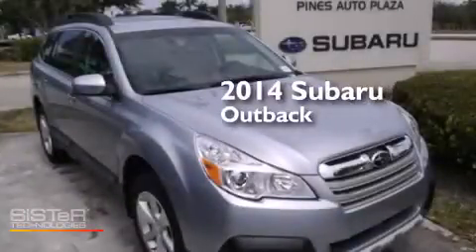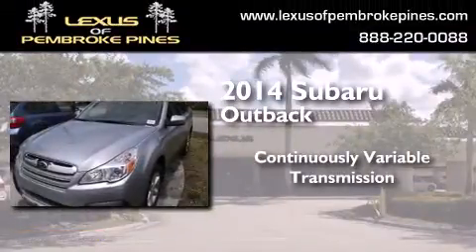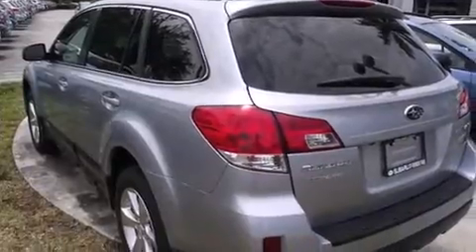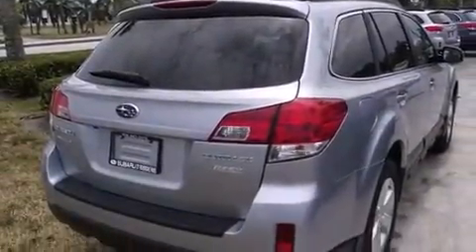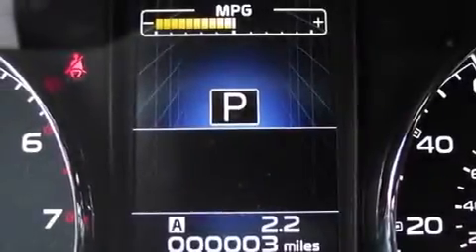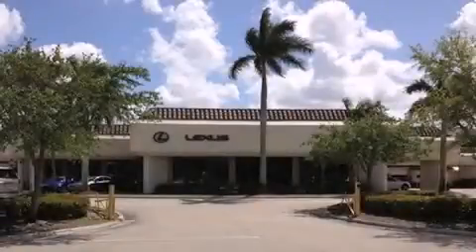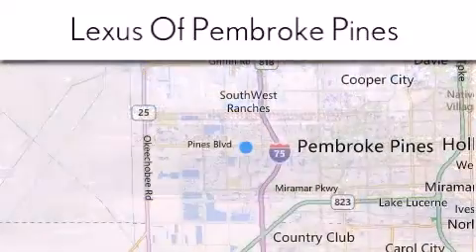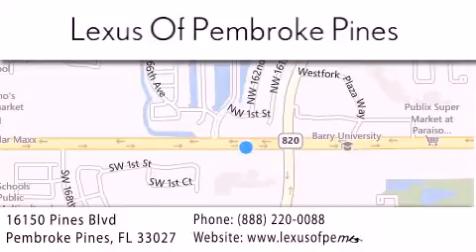2014 Subaru Outback Fort Lauderdale FL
We have been honored to serve the Pembroke Pines FL area , we promise that your experience at our dealership will exceed your expectations ! Year : 2014 Make : Subaru Model : Outback Engine : 2.5L 4 cyls Trans . : CVT (Continuously Variable) Exterior : Ice Silver Metallic Miles : 10 Stock : 4881800 Lexus of Pembroke Pines 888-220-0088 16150 Pines Blvd Pembroke Pines , FL 33027